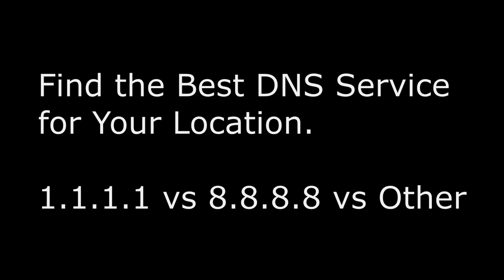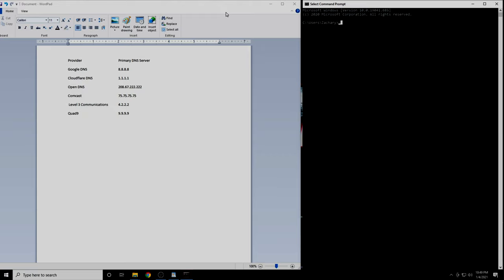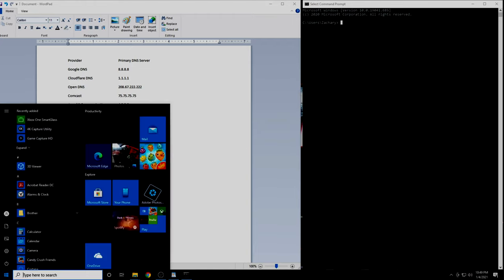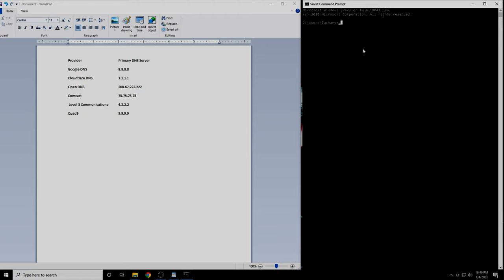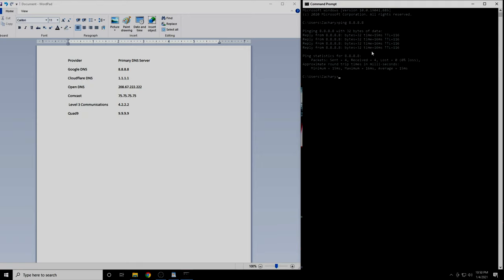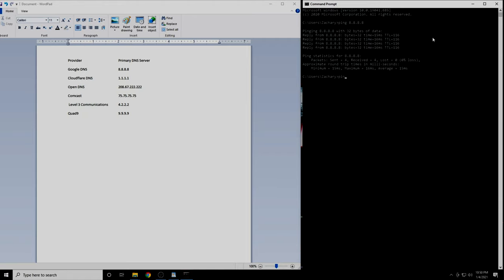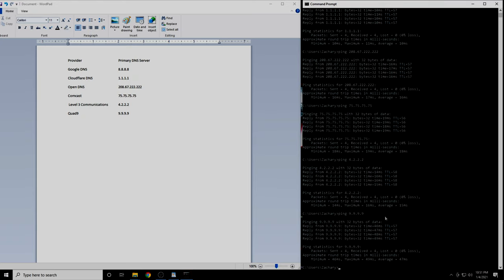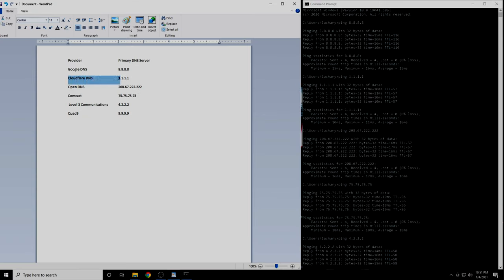Best DNS Server for Gaming - Best for YOUR Location - REDUCE YOUR PING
Best DNS server for gaming - best for your location - reduce your ping. DNS, test DNS performance the right way. Find the DNS server with the lowest latency (ping) based on your location. The best choice in DNS server may surprise you and not be 8.8.8.8 or 1.1.1.1. Test your ping and find the DNS server that will take your gaming experience to the next level.

60 Percent of Adults in the USA have an active Netflix subscription.
83 Percent of Canadians are concerned about their online privacy.
72 percent of internet users are frustrated with their online experience.